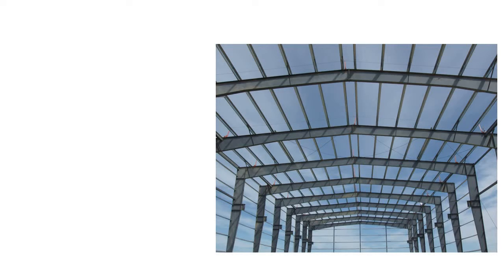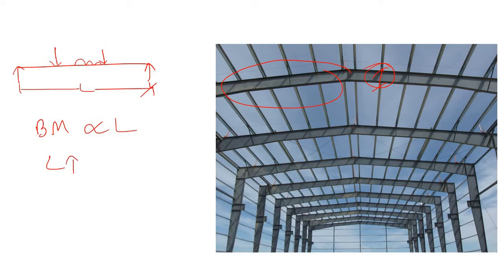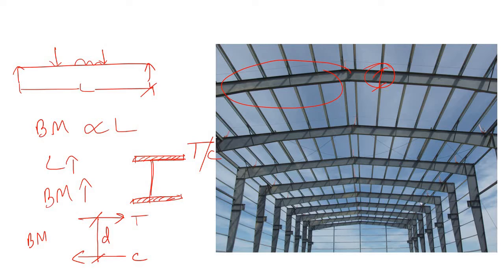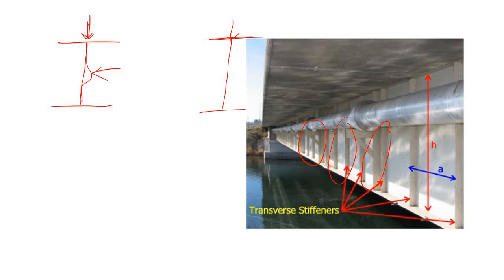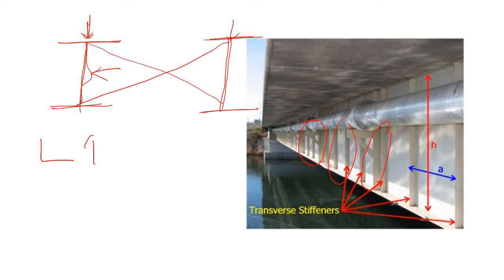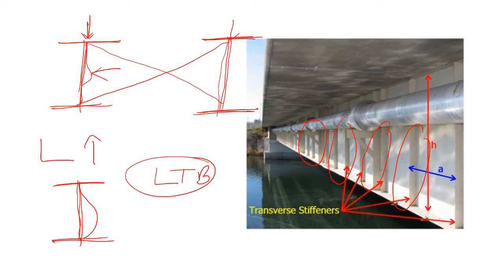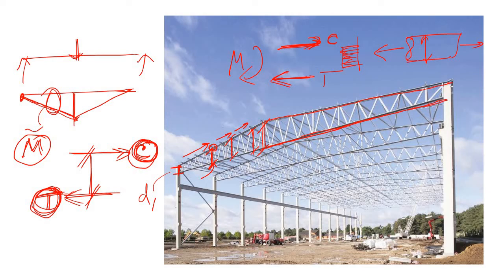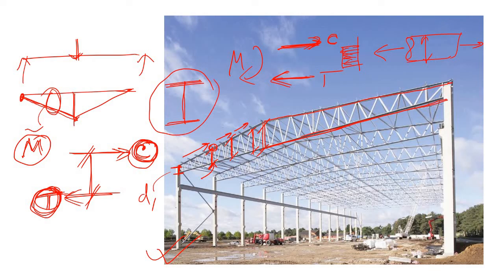The beauty of Roof Truss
Watch this video to learn about the -
mechanics of truss,
advantage of roof truss oer roof beam,
design of industrial shed,
design of roof truss etc.